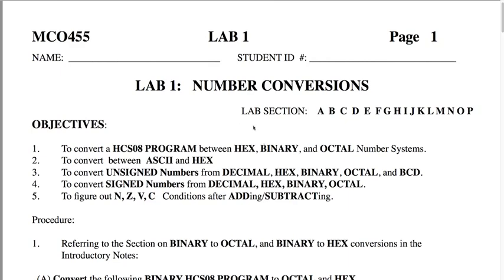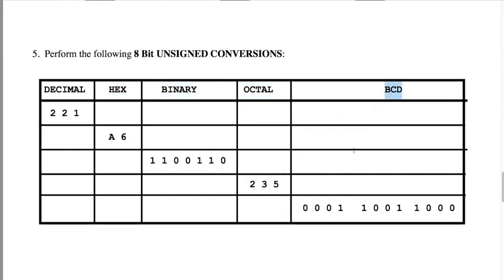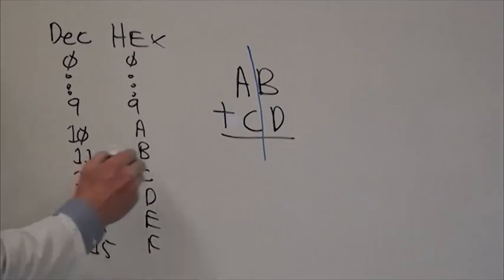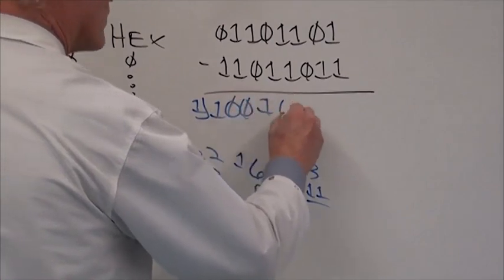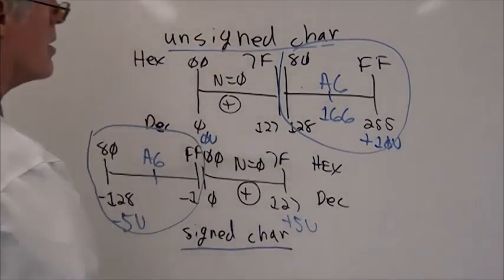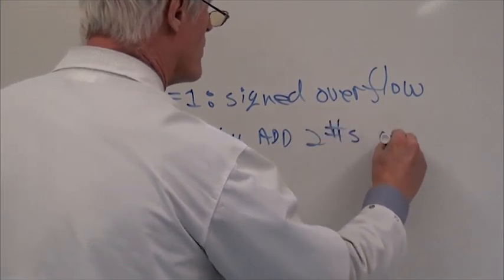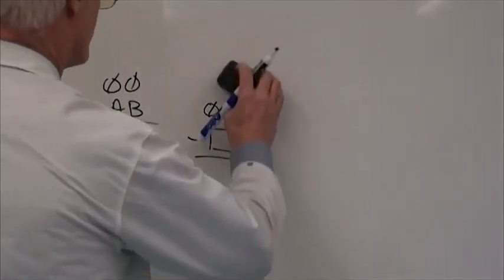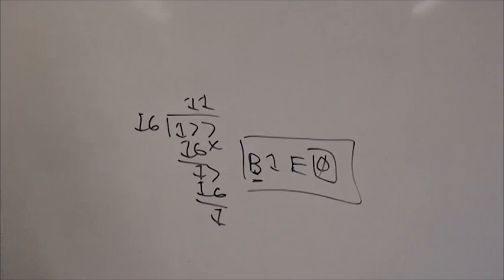Lab1 HCS08 MicroController